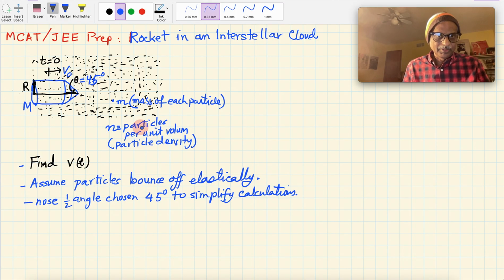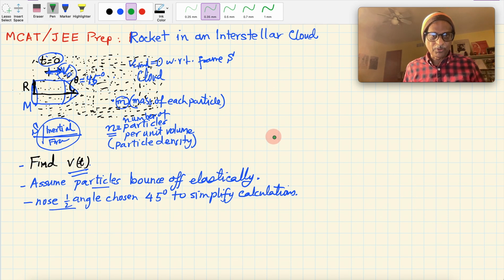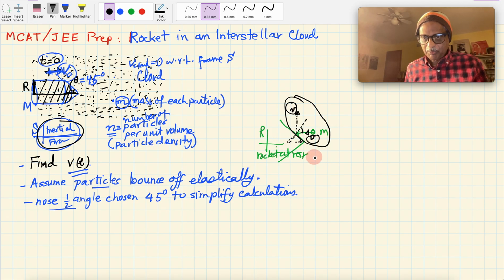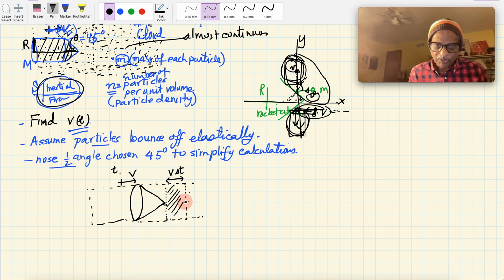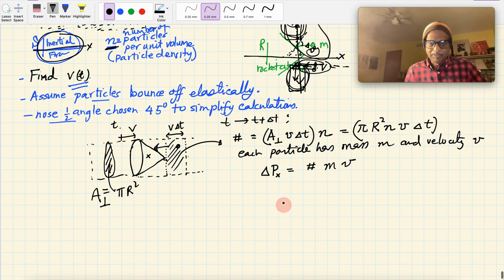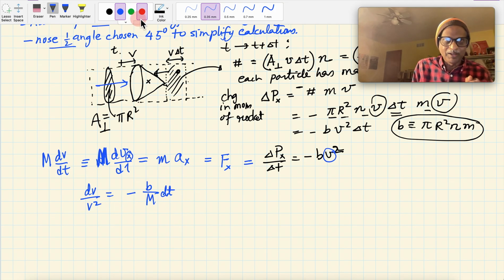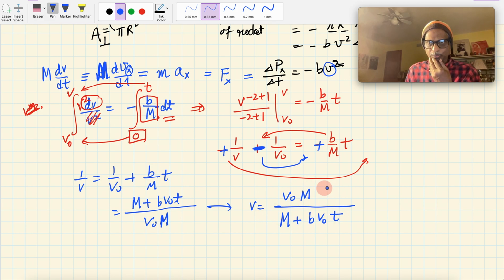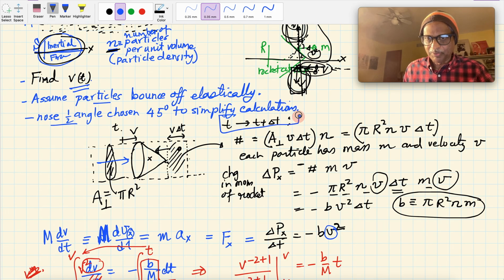MCAT/JEE: Rocket through an Interstellar Cloud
The mechanics of a rocket moving through an interstellar cloud is analyzed and velocity change over time is deduced from first principles. An important problem for learning the arguments associated with increment of time thinking.